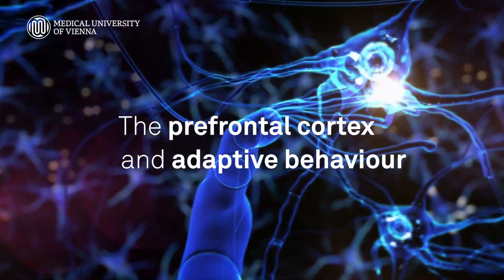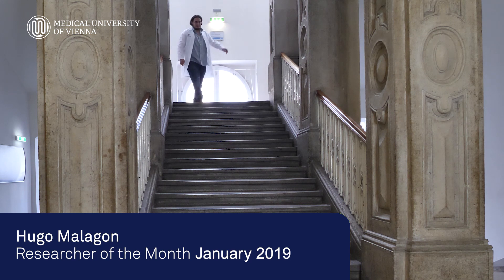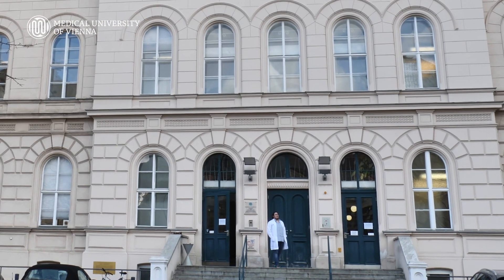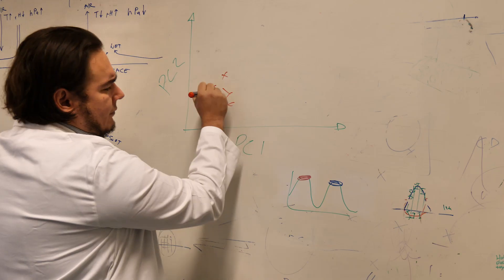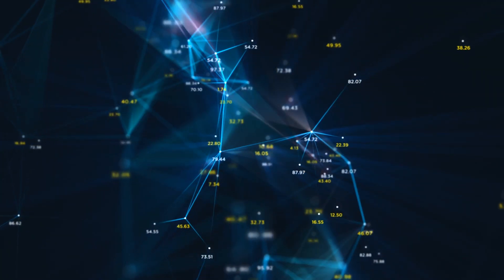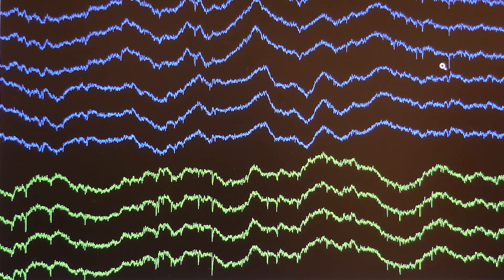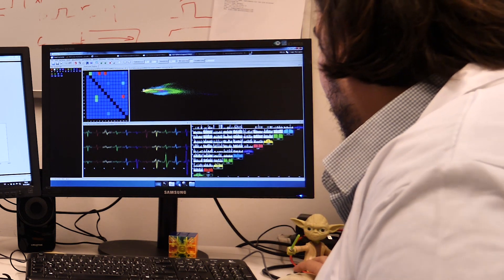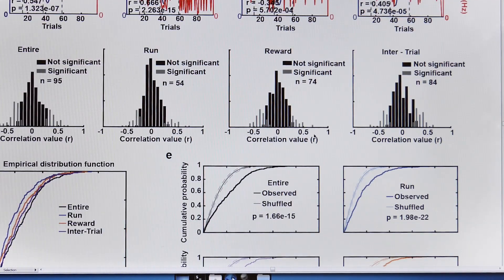MedUni Wien - RoM | Jänner 2019: Hugo Malagon-Vina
MedUni Wien RESEARCHER OF THE MONTH Jänner 2019

Die Jury „Researcher of the Month” verleiht die Auszeichnung für diesen Monat Herrn Dr. Hugo Malagon-Vina aus Anlass der im Top-Journal „Nature Communications“ (IF 12.35) erschienenen Arbeit „Fluid network dynamics in the prefrontal cortex during multiple strategy switching“. [8]. Die multidisziplinäre Studie entstand im Rahmen des PhD-Studiums von Dr. Hugo Malagon-Vina am Zentrum für Hirnforschung in der Arbeitsgruppe von Univ.-Prof. Dr. Thomas Klausberger (Leiter von Zentrum für Hirnforschung).